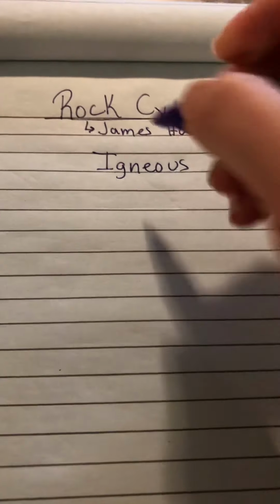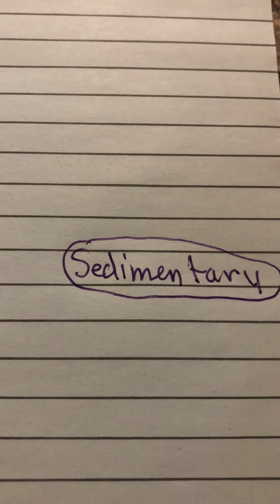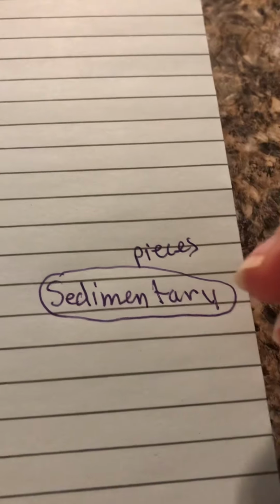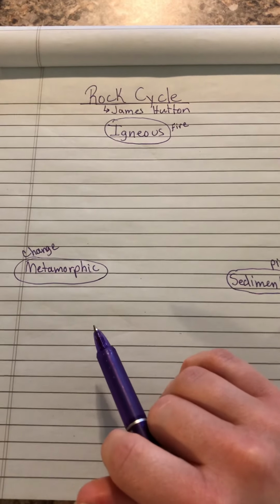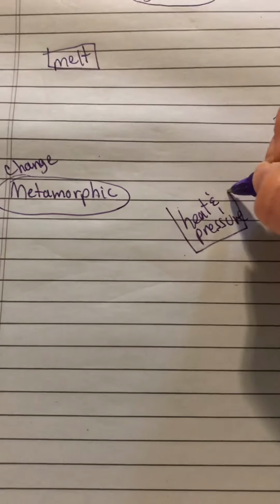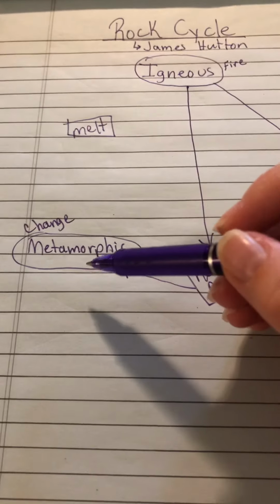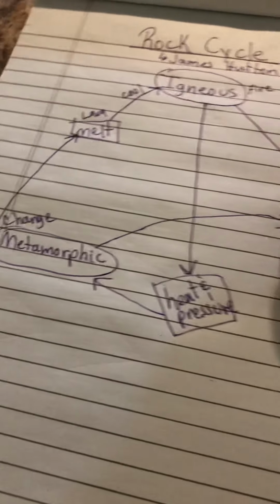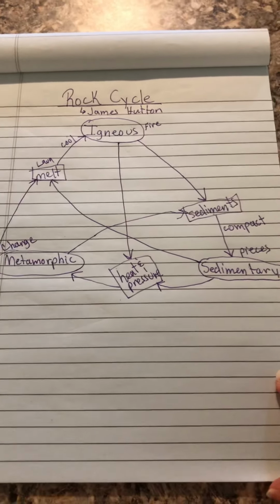Mrs. Dean- Rock Cycle